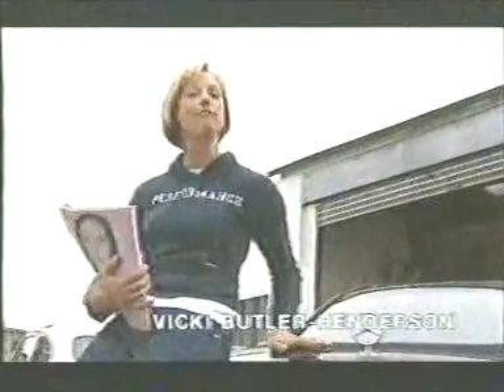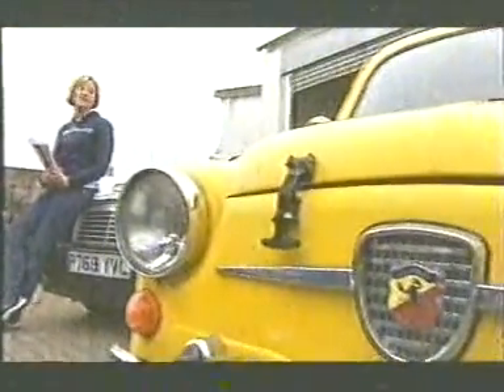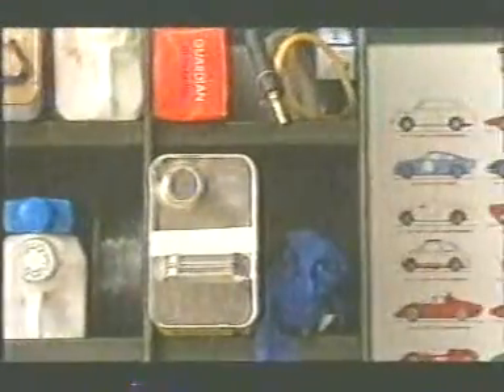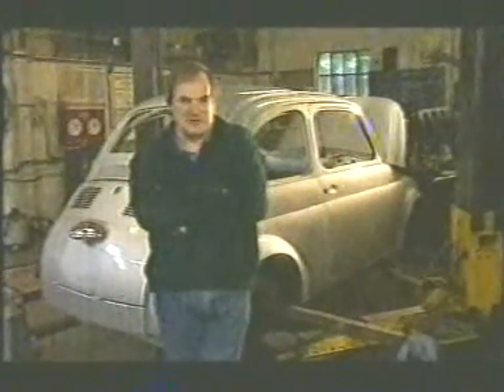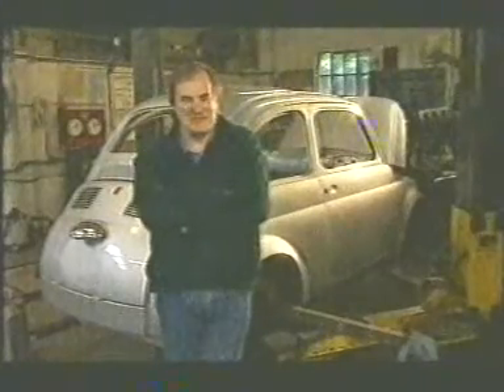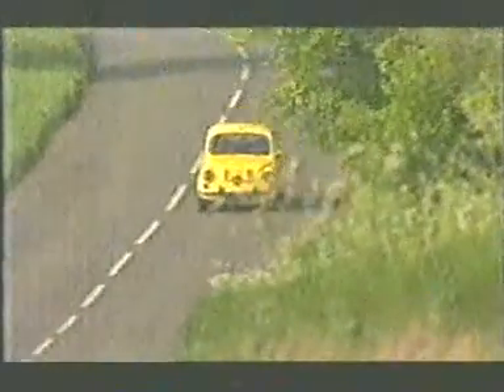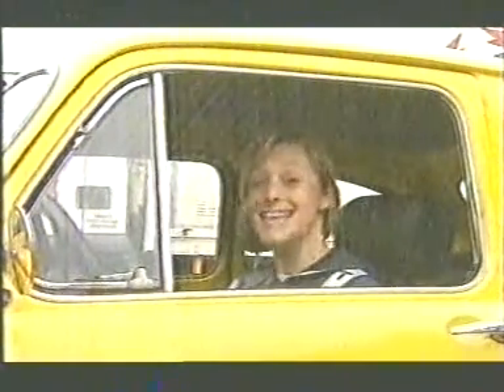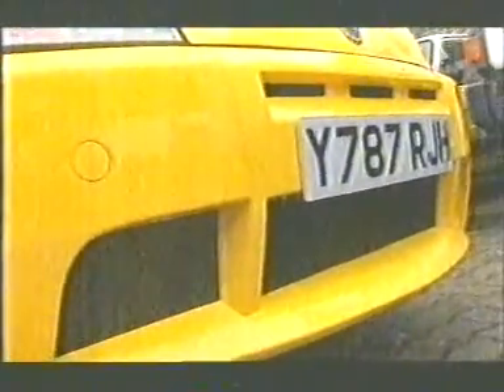Top Gear Abarth